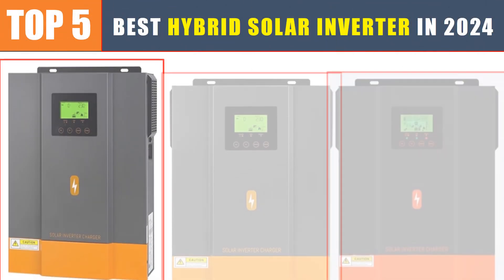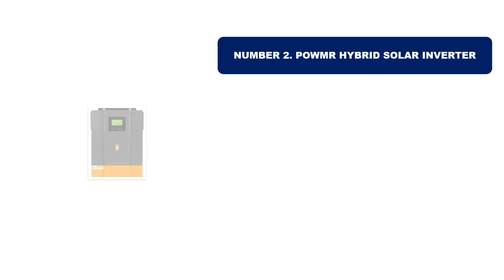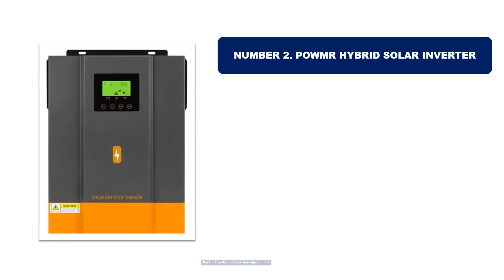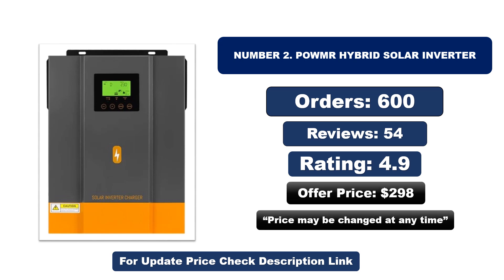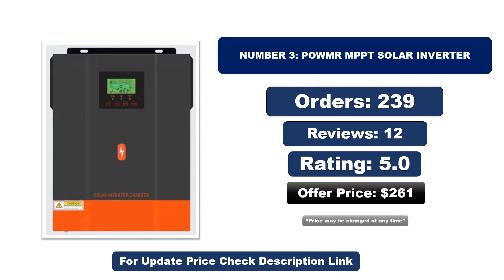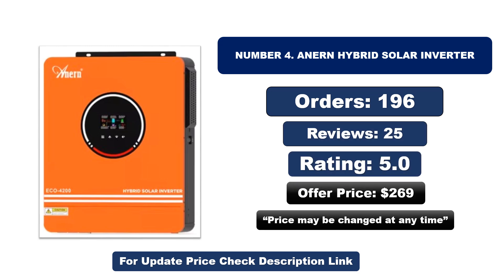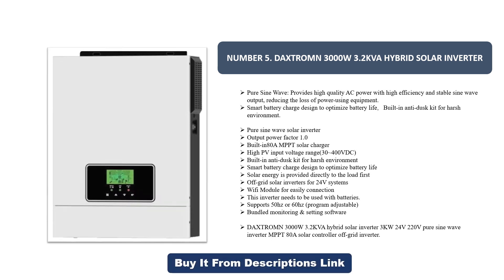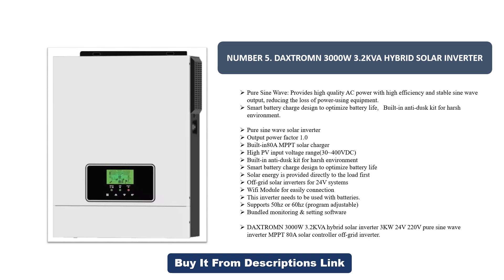BEST Hybrid Solar Inverter In 2024! TOP 5 BEST MPPT hybrid inverter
BEST Hybrid Solar Inverter In 2024! TOP 5 BEST MPPT hybrid inverter On AliExpress

Are you Searching for the BEST Hybrid Solar Inverter? In this video, We will look at the Top 5 BEST Hybrid Solar Inverter In 2024.

Top 1. Daxtromn 3.6KW 6.2KW solar inverter
Top 2. PowMr Hybrid Solar Inverter
3. PowMr MPPT Solar Inverter
4. ANERN Hybrid Solar Inverter
5. DAXTROMN 3000W 3.2KVA hybrid solar inverter